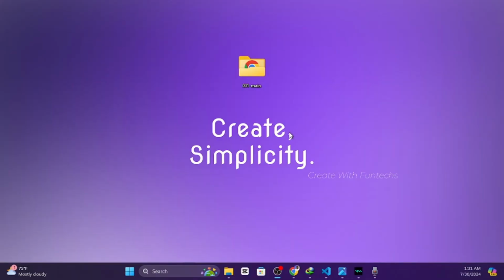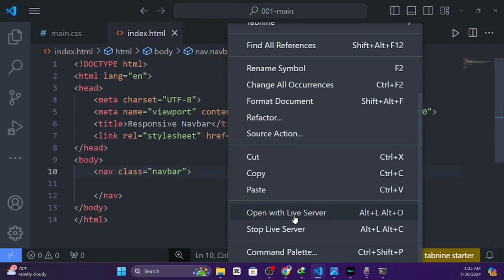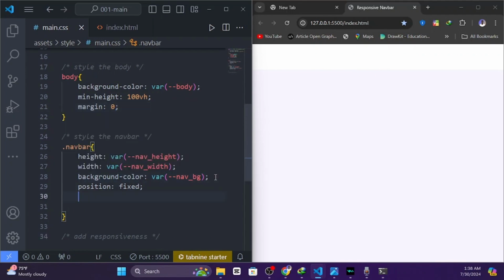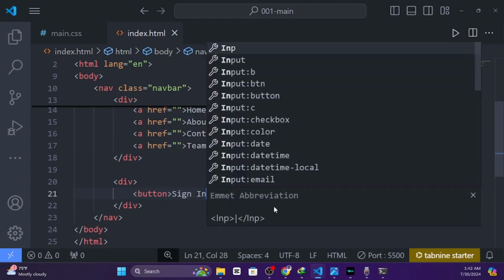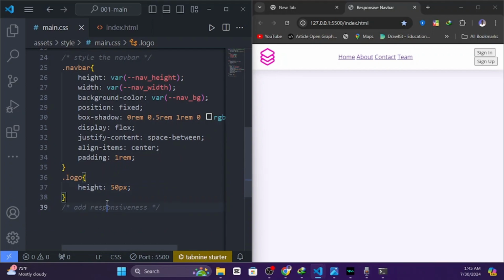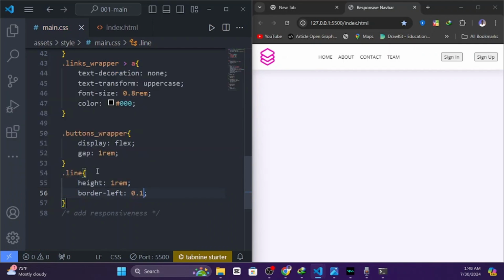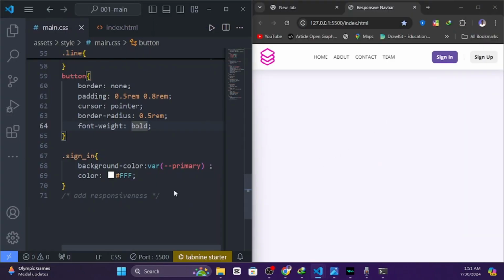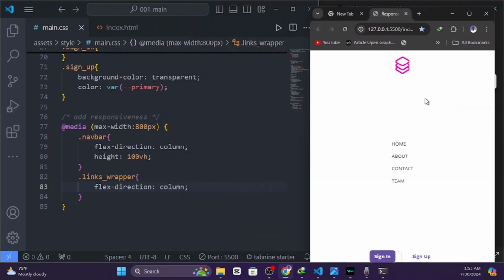Create a Responsive Navbar with HTML & CSS | Front-end Tutorial for Beginners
Hi Front-end Navigator,

In the last lesson, you will learn to create a simple responsive navbar using just HTML and CSS. We will cover everything you need to know to build a functional and aesthetically pleasing navigation bar that adapts to different screen sizes.

Learn HTML: We will start with the basics of HTML, covering the essential tags and attributes needed to build the structure of our navbar.

Learn CSS: Next, we will dive into CSS to style our navbar, making it visually appealing and functional.

Media Queries: We will introduce media queries to make our navbar responsive, ensuring it looks great on both desktop and mobile devices.

Responsive Design: You will learn the principles of responsive design and how to apply them to your navbar.

Best Practices: Finally, we will discuss best practices for building and maintaining a responsive navbar, including tips for optimizing performance and accessibility.

By the end of this lesson, you will have a solid understanding of how to create a responsive navbar using HTML and CSS, along with the knowledge to apply these skills to other projects.